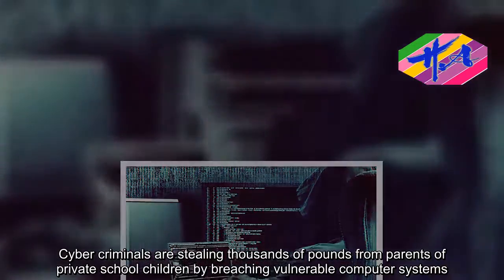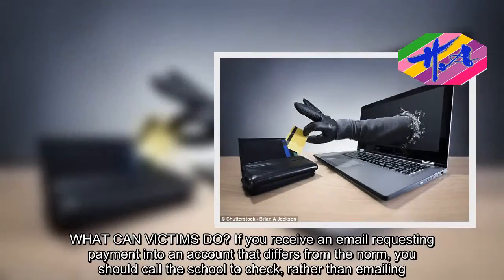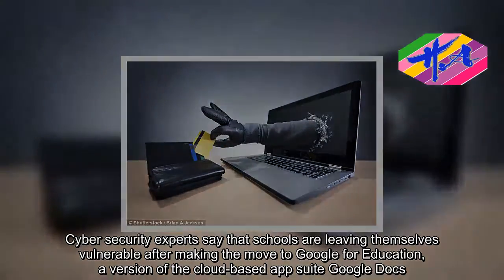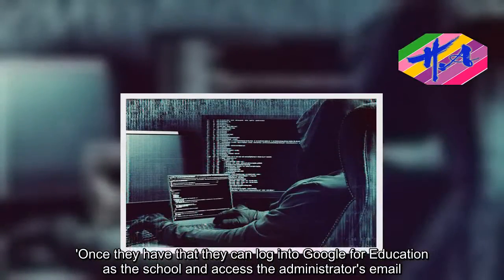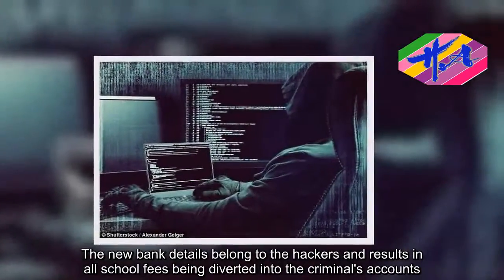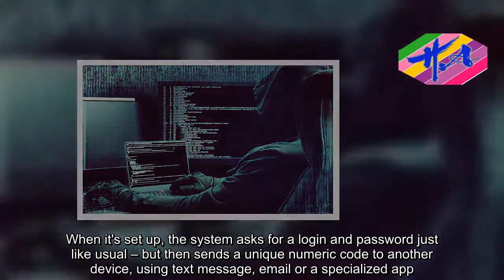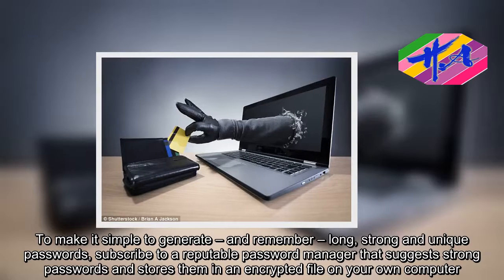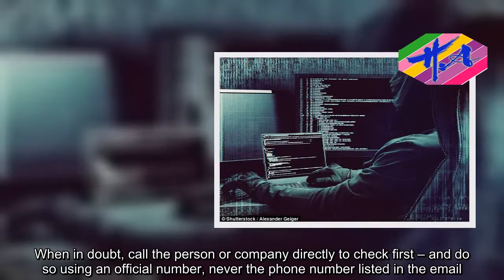News Techcology - Hackers defraud private school parents out of thousands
Cyber criminals are stealing thousands of pounds from parents of private school children by breaching vulnerable computer systems.Hackers accessed the personal information of wealthy mums and dads stored on cloud based apps, which they use to send out fake bills for school fees.One parent with three children at a particular school paid £70,000 ($94,000) to hackers after being offered a 10 per cent 'early bird' discount.Police have asked schools to warn parents about scam emails asking for payments to be made to unfamiliar bank accounts.WHAT CAN VICTIMS DO? If you receive an email requesting payment into an account that differs from the norm, you should call the school to check, rather than emailing. If you wish to confirm that you have the right account, an initial sum of as little as £1 can be paid into the account. Once you ring the school, they should be able to confirm that the money has been received in the right account. If you think you have been a victim of the scam, ring your bank immediately and ask them to stop the transaction.  They may be able to recall the funds if you act swiftly. You should then contact Action Fraud, the UK's cybercrime reporting service.The chief executive of the Independent Schools' Bursars Association, which supports senior management staff in more than 1,000 schools, says that the cyber-attacks have increased in severity in recent months.What were isolated incidents are now becoming part of a pattern of hack attacks, according to David Woodgate.Cyber security experts say that schools are leaving themselves vulnerable after making the move to Google for Education, a version of the cloud-based app suite Google Docs.That means that hackers don't need to penetrate more secure network security measures, just get held of the username and password needed to access the documents.Criminals then make fake documents based on the school's templates, replacing legitimate bank account details with their own.Speaking to The Times, Neil Hare-Brown, a director at Storm Guidance, a digital investigations company, said: 'I've had six cases recently from schools and three more from parents.'Typically a school's admissions team is targeted with a phishing message, to which they fall victim.'This could be purportedly from an organisation such as an agent of the school.'They use a [false] email of a person known to the school to send a shared document, eg through Dropbox, which asks you to enter your username and password to view.'Once they have that they can log into Google for Education as the school and access the administrator's email.'Banks are under no obligation to refund the stolen cash, as the victims 'authorised' the payments.However, they could play a part in stopping the scam from working, as some attackers have used the name of the school being targeted as the named holder when setting up the bogus bank accounts.A message from the organised crime command at the Metropolitan Police to the Independent Schools Council said
Source: